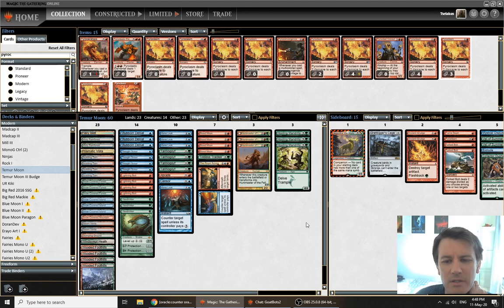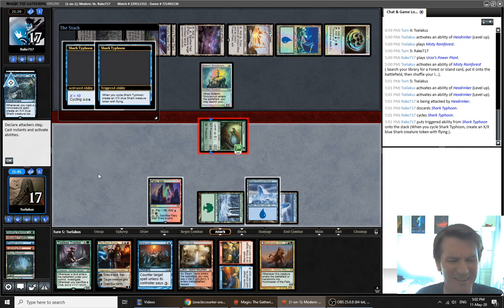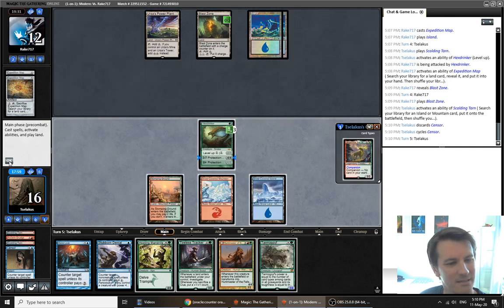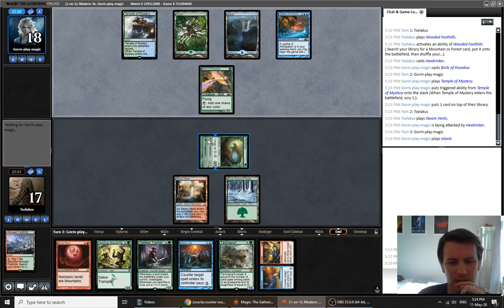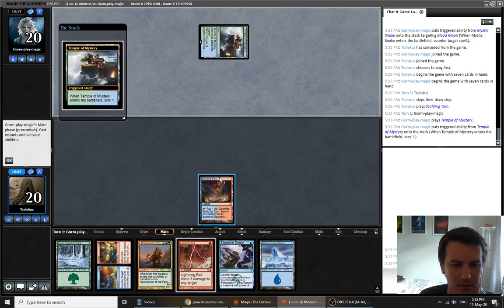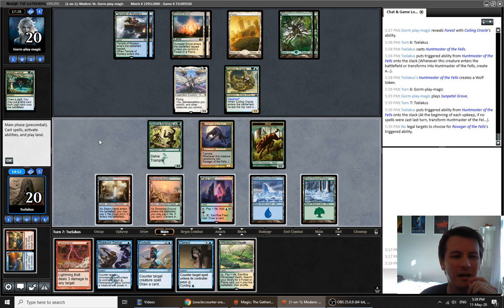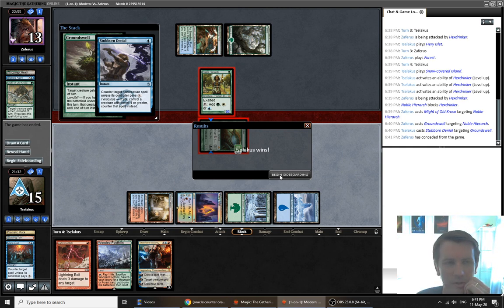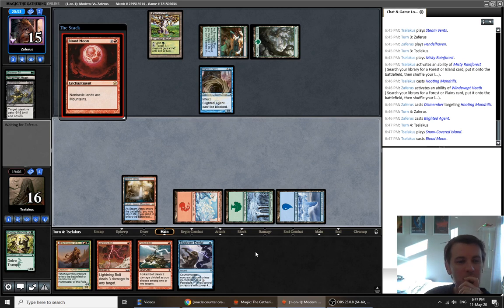Temur Moon under Lockdown ~ Modern Magic :: [ is Censor good? No. ]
Second set of games testing out this bad boy